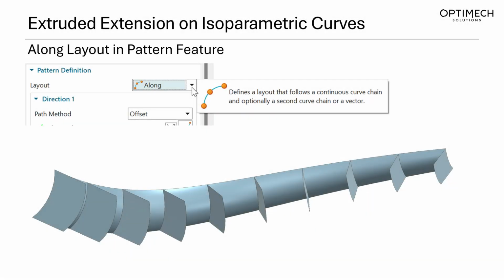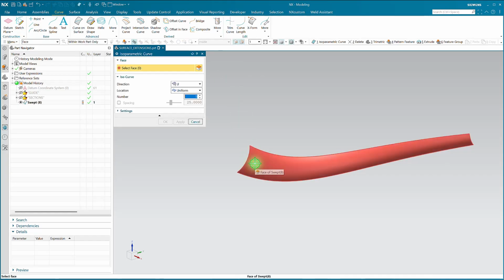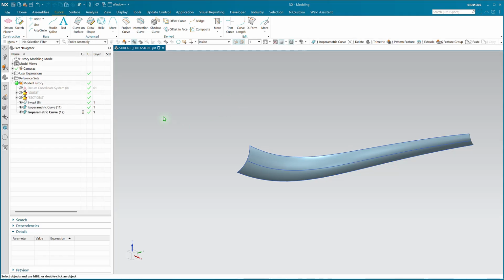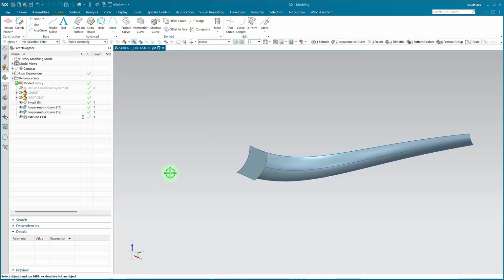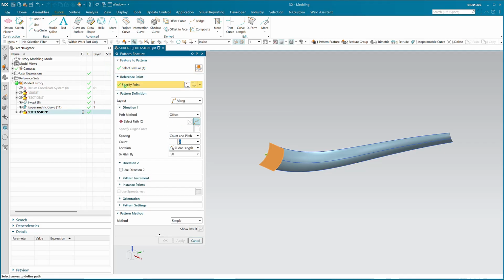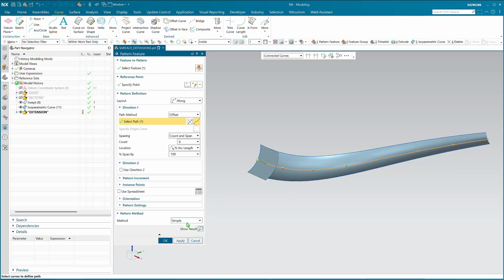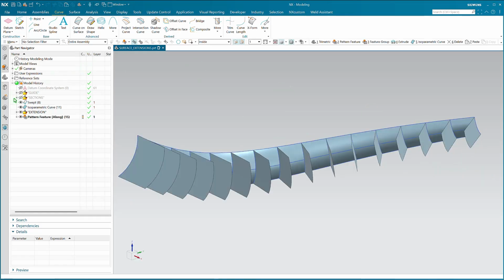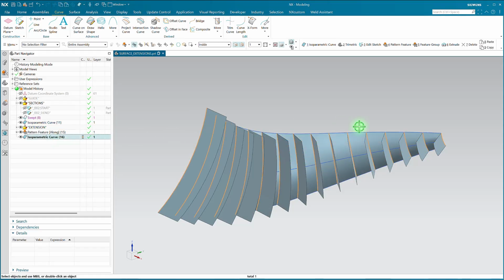Isoparametric Surface Extensions | Pattern Along | Siemens NX Tutorial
Learn how to create extruded surface extensions from isoparametric curves using pattern feature with the "Along" layout type in Siemens NX.

This tutorial is perfect for NX CAD users looking to improve their surface modeling workflow and leverage advanced patterning techniques.

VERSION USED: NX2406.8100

📌 CHAPTERS
   0:00 Introduction
   0:18 Isoparametric Curve Creation
   1:10 Extrude Extension
   1:45 Pattern
   3:02 Associativity Check
   3:30 Isoparametric Check